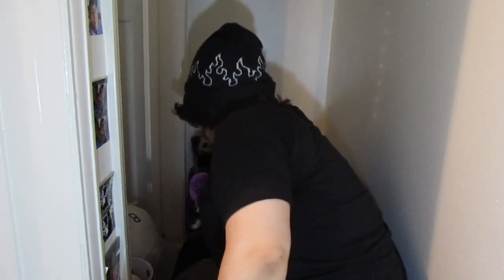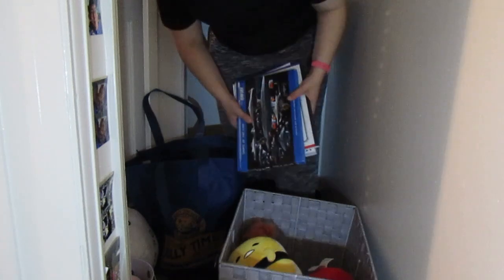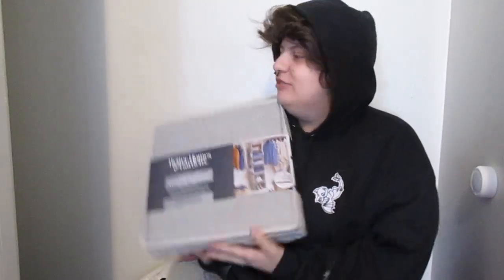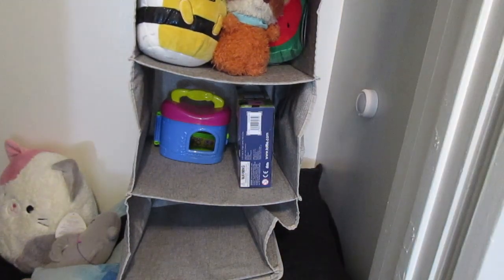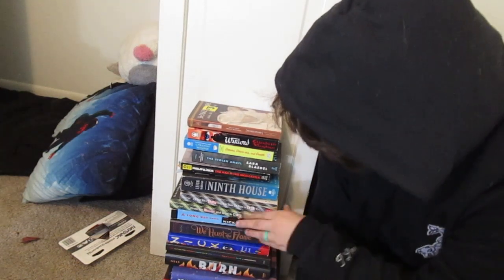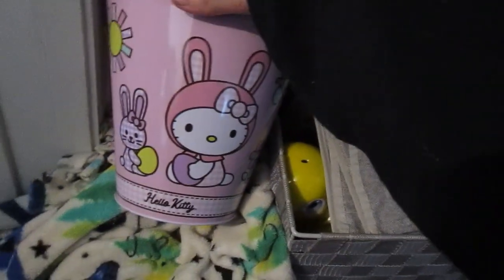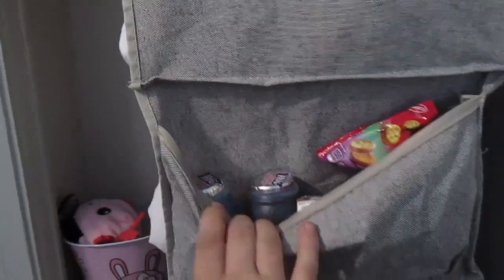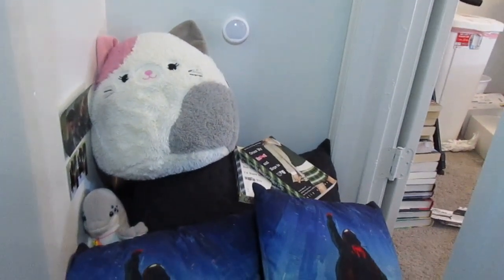Making a Reading nook for my inner child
I thought I would bring you along to make a small space for me to escape to! Do you have a safe place to just relax?

Music
Song: Unwound

Questions
Age? 23
Birthday? June 14th
Pronouns? He/Him
Camera? Powershot from like 2018 or iPhone
Editing Software? Lightworks or iMovie

Socials:
Cozy Gaming Channel: @cozylittlebutterfly